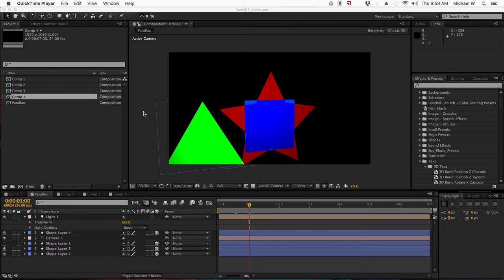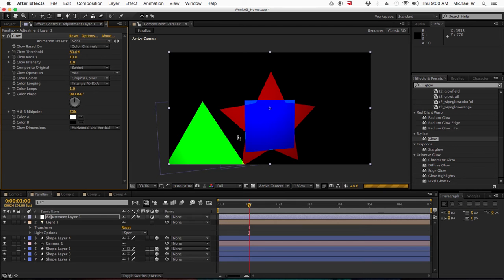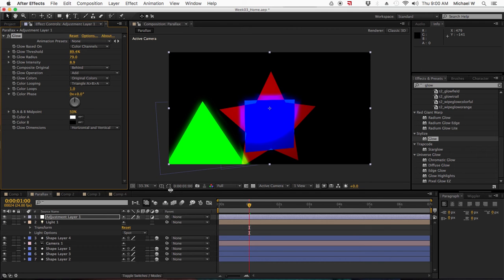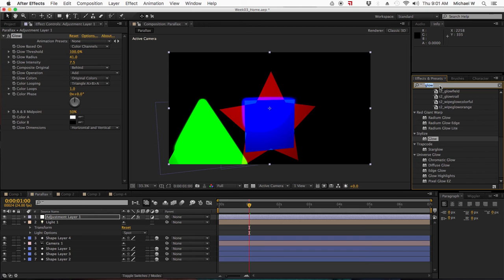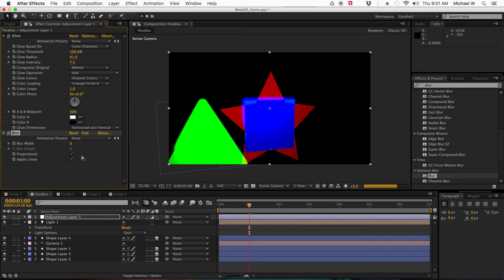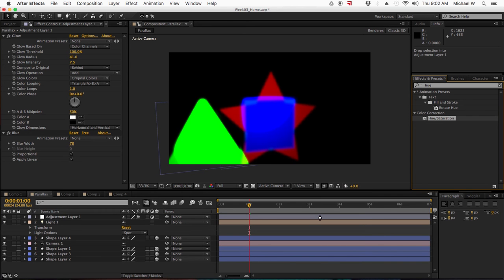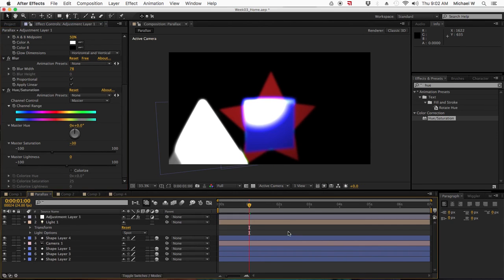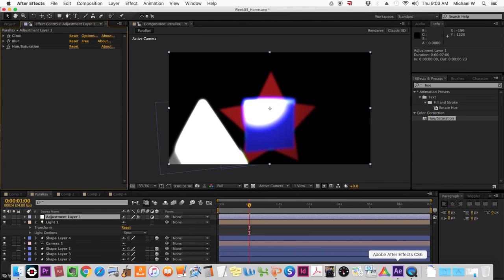DCCC Art 228 Week 03 V09 Adjustment Layers, Bits Per Channel (BPC) when using Light Effects